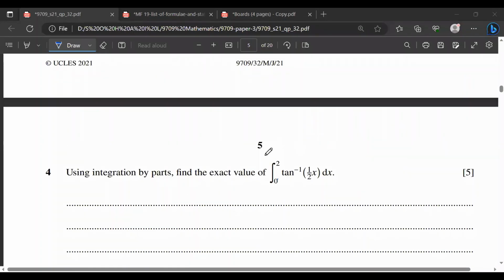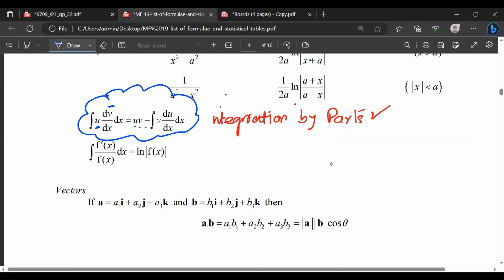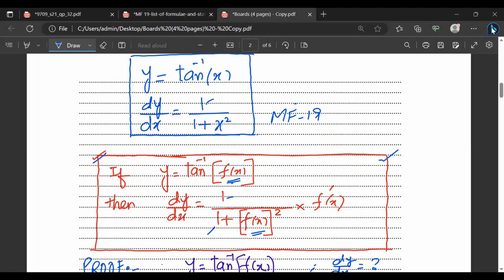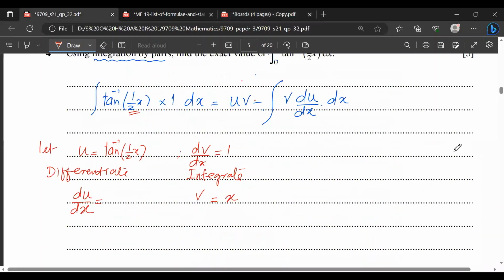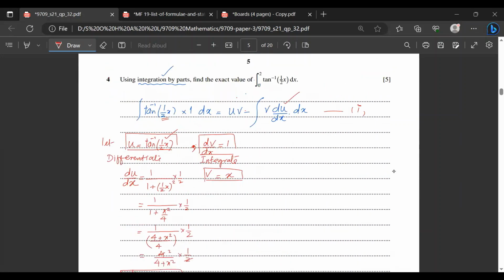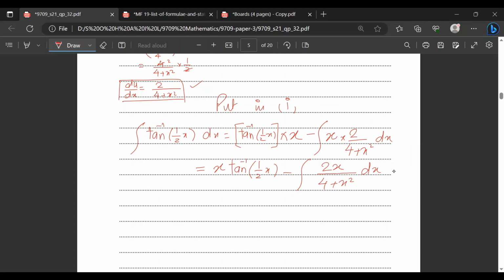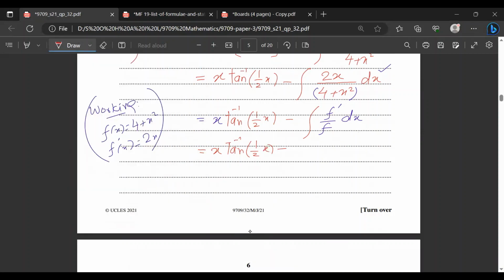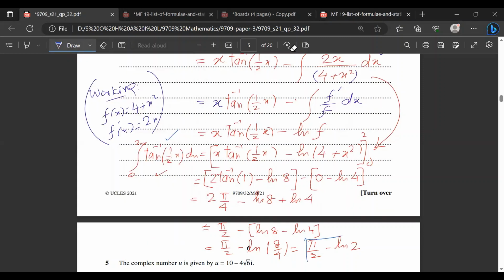9709/32/M/J/21 | Q4 | VARIANT 32 | MAY/JUNE 2021 | A-LEVEL MATHEMATICS | INTEGRATION BY PARTS